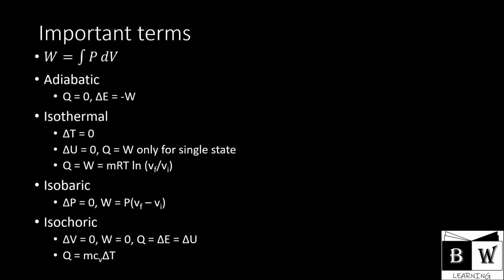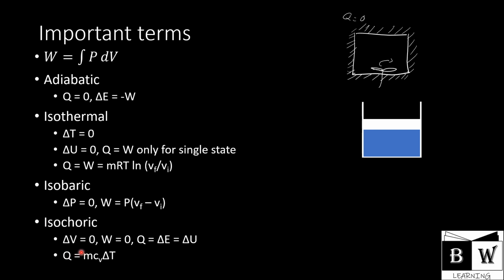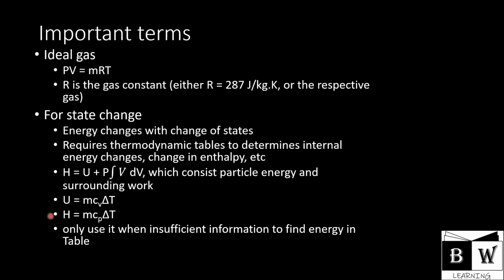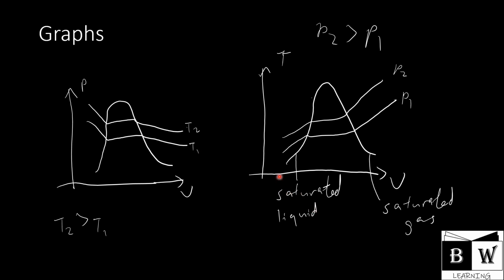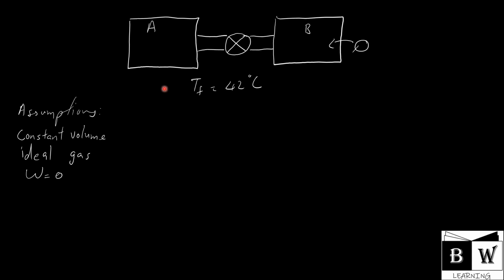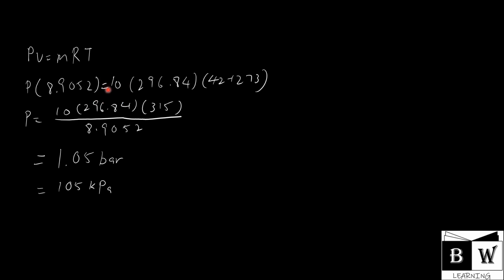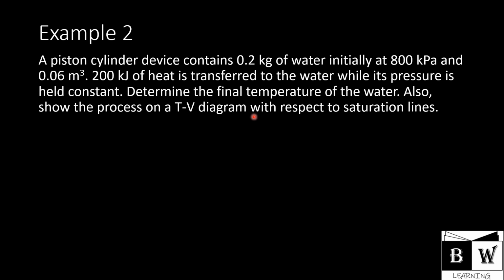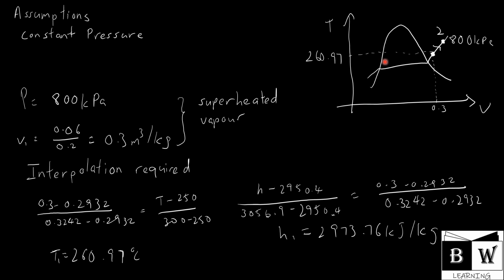First law of thermodynamics - physics, engineering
Hello from BW Learning! Here is our first video, on the first law of thermodynamics. We hope you find it useful.